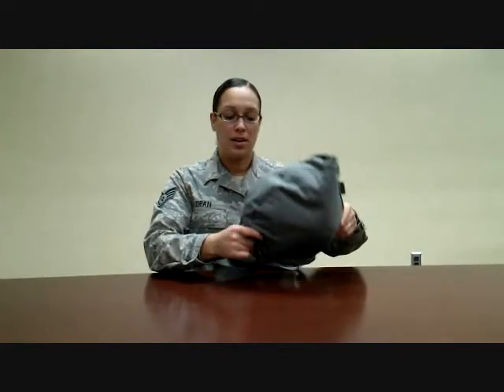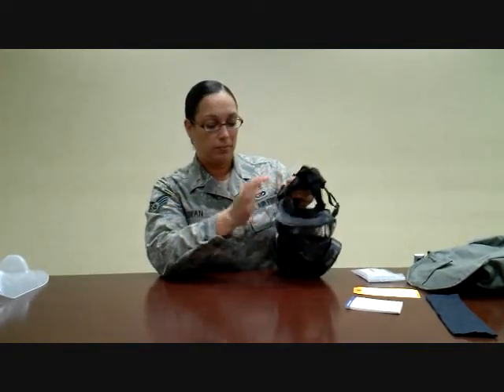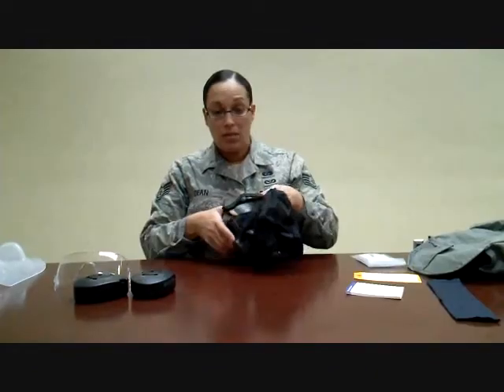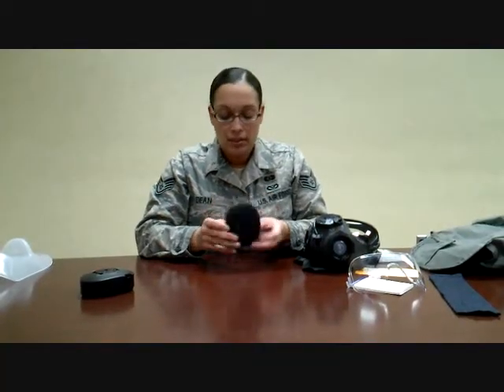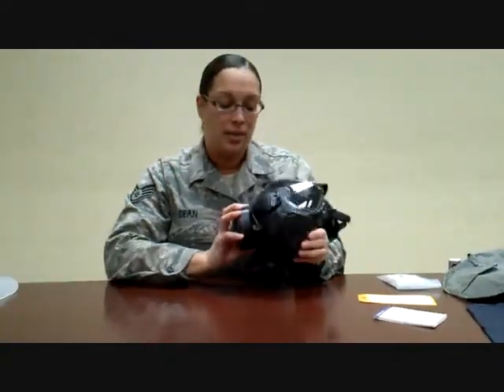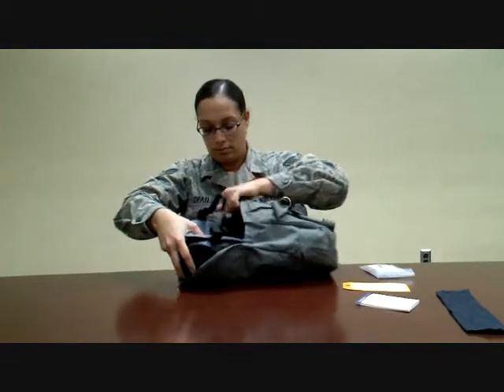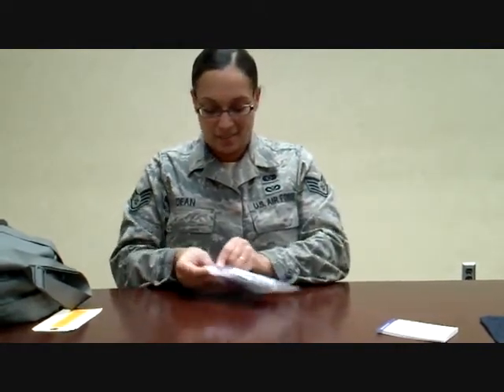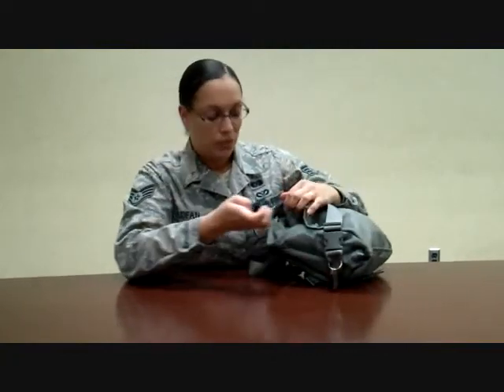Mask Inspection Movie Final Publication 2014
Gas Mask inspection Process